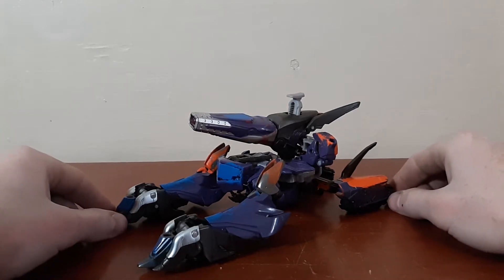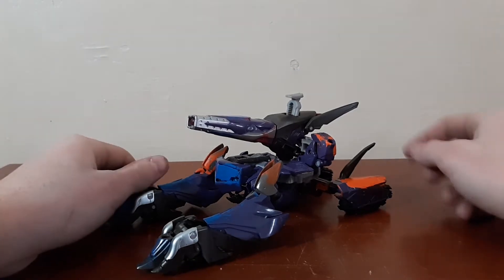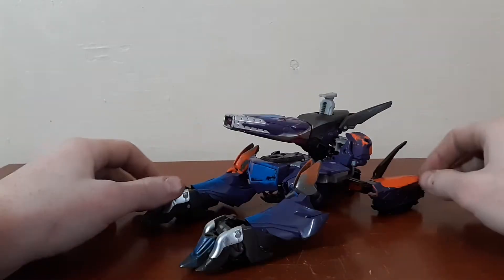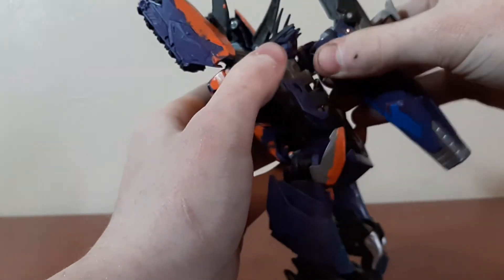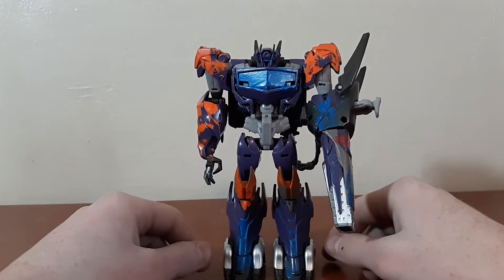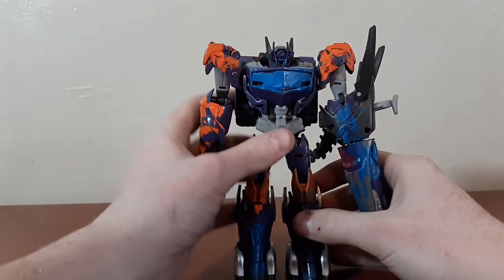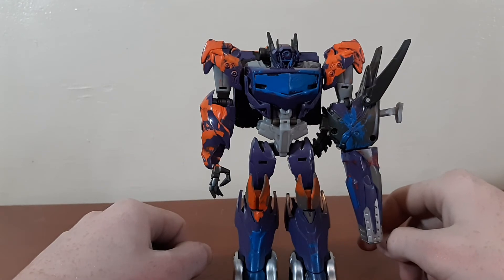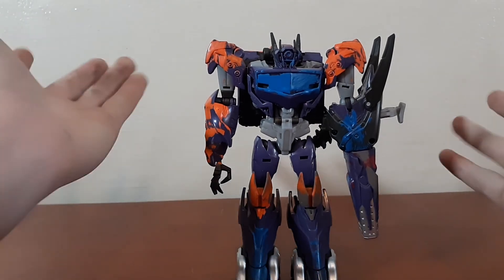Transformers Prime Beasthunters Shockwave